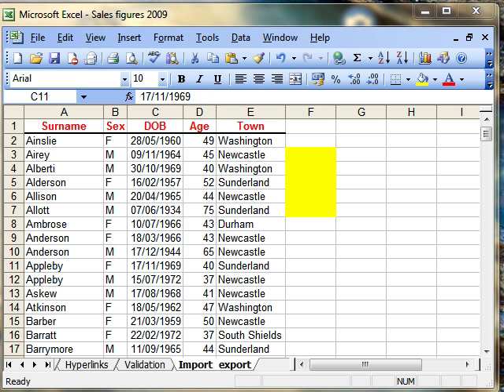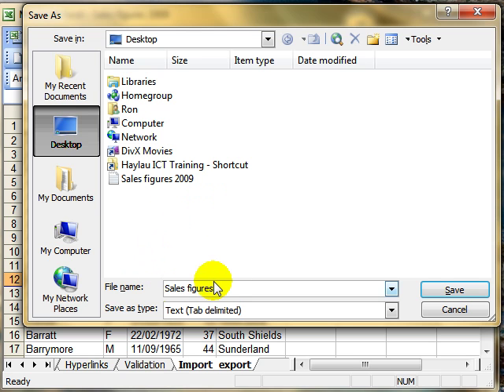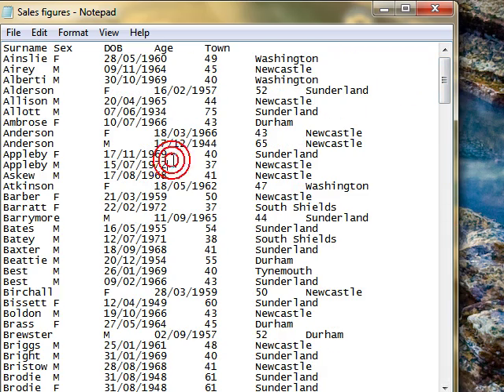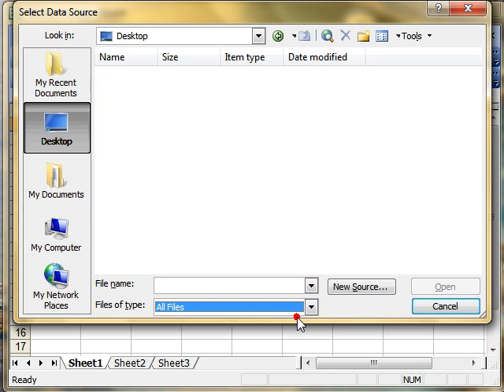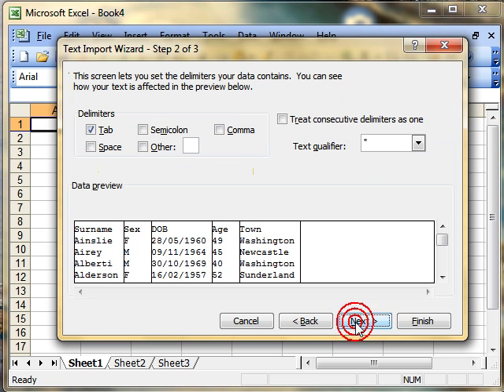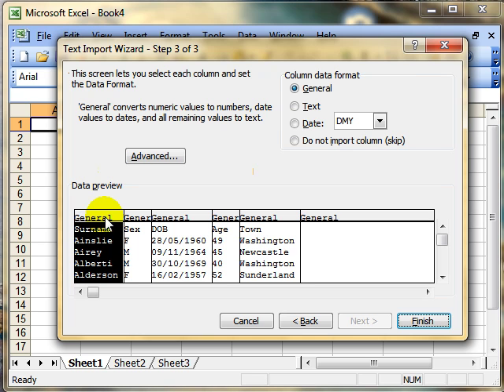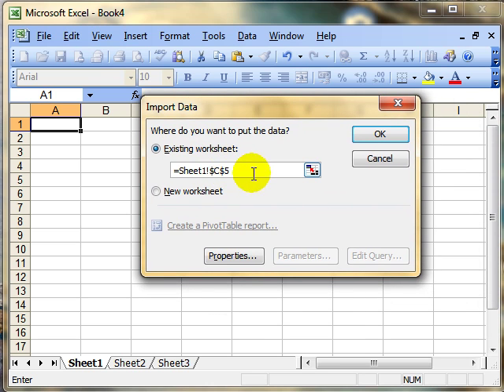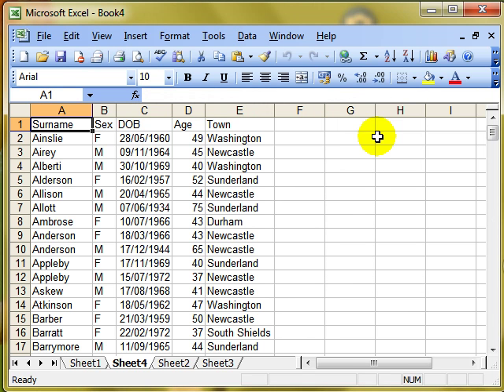AM 4644 Import text delimited files Mirosoft excel 2003 ECDL Advanced ITQ3